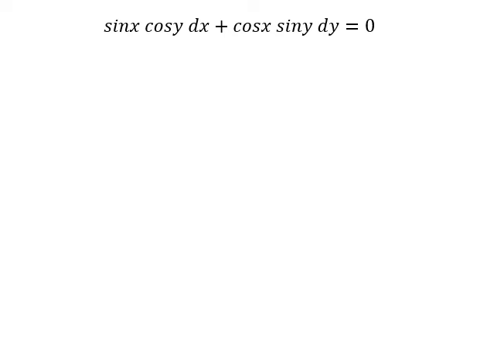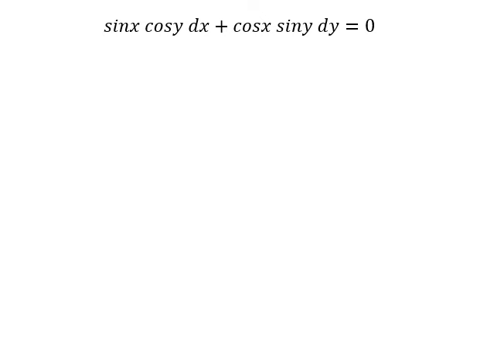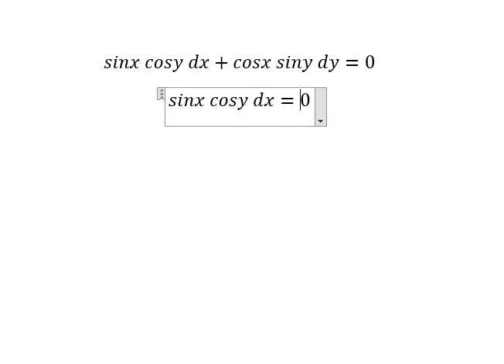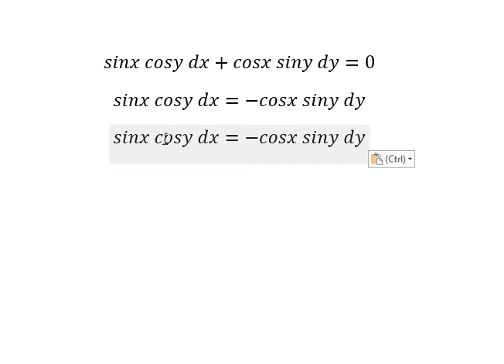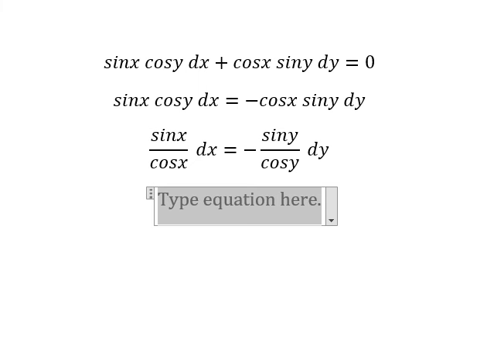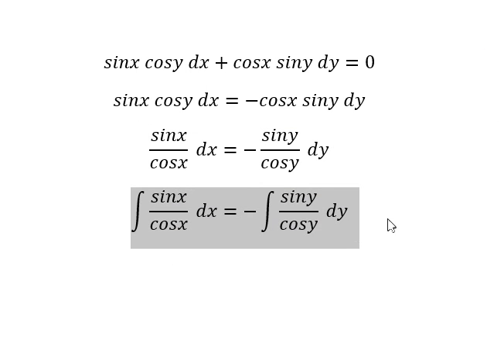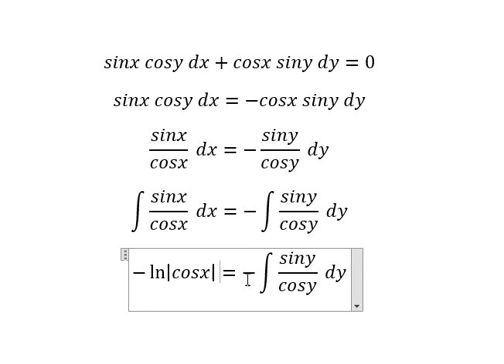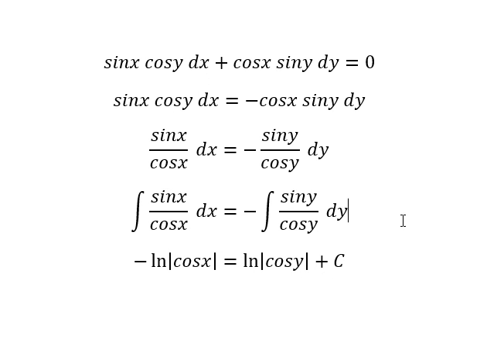Calculus Help: Separable Differential Equations - sinx cosy dx+cosx siny dy=0